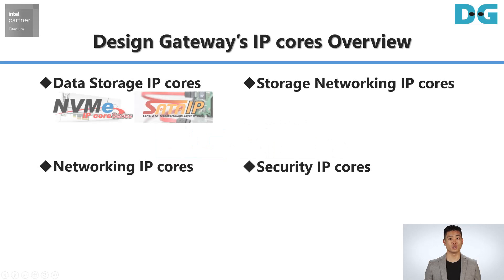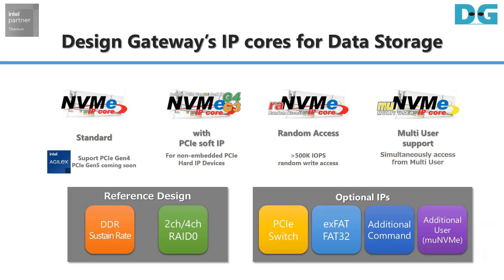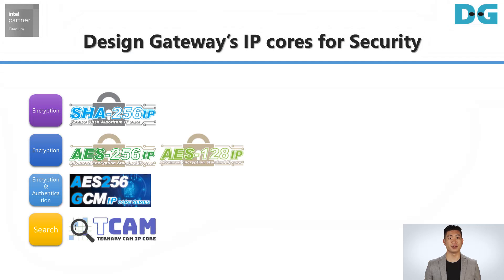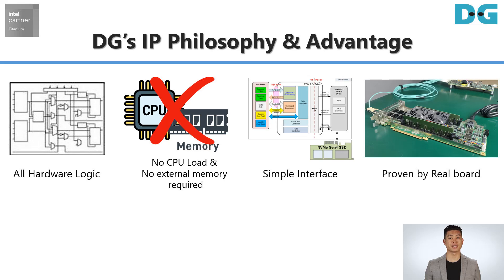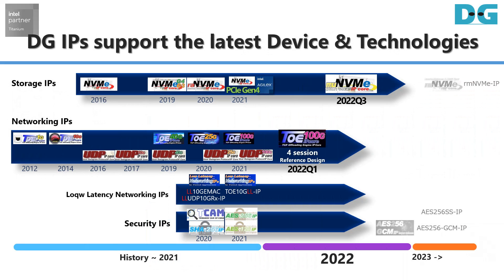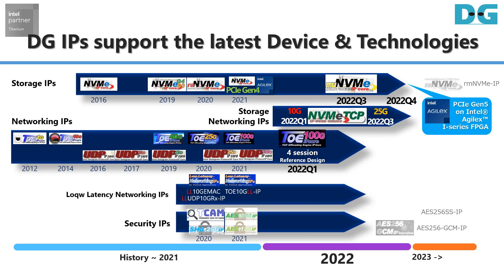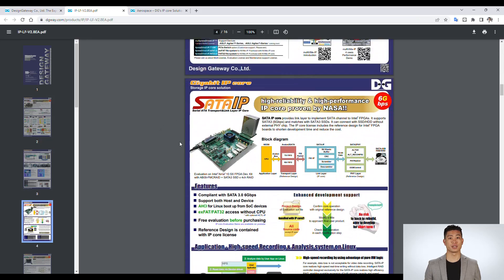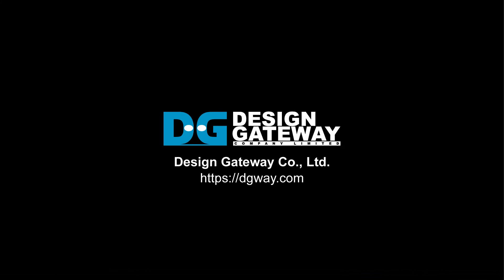Design Gateway IP core Solutions for Intel® FPGA | Storage | Networking | Security | Agilex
Design Gateway provides data storage IP cores, network IP cores, storage networking IP cores and security IP cores that fully offload CPU and maximize the performance of Intel FPGAs.

NVMe-IP core series which consist of Standard NVMe-IP designed to support up to PCIe Gen5 Hard IP, NVMe-IP with built-in PCIe Soft core, raNVMe-IP is optimized for 4KB random access and muNVMe-IP which is suitable for multiple user data stream access application.

The “network IP cores” lineups both TCP / IP and UDP offload engine IP core for gigabit ethernet line rate up to 100 Gigabit.
The “Nano-second order Ultra-low Latency Networking IP cores is designed exclusively for Fintech applications.

The security IP core series lineup is designed to offload secure encryption processing, authentication processing, or data search processing with ultra-high throughput and low latency.
By combining with Design Gateway’s data storage, networking and security IP cores, the conventional application can be upgrade to higher value added system with advance security.
Security IP cores (SHA256-IP, AES128/256-IP, AES256-GCM-IP)